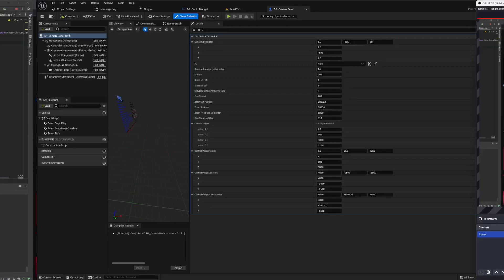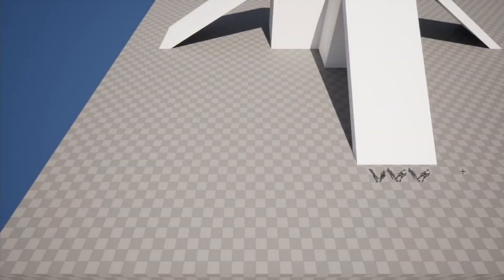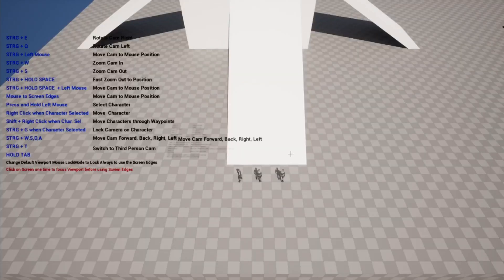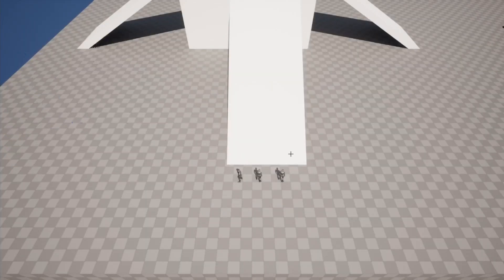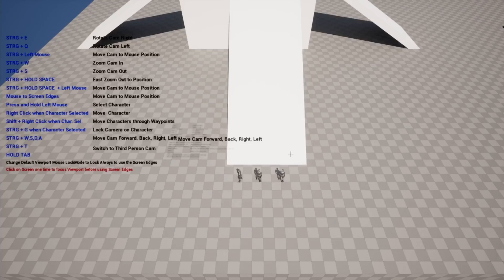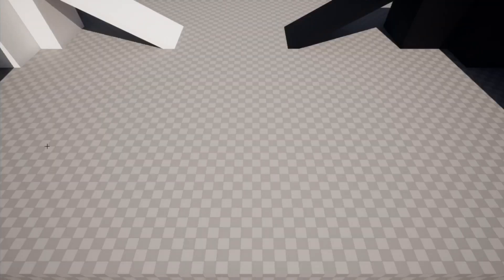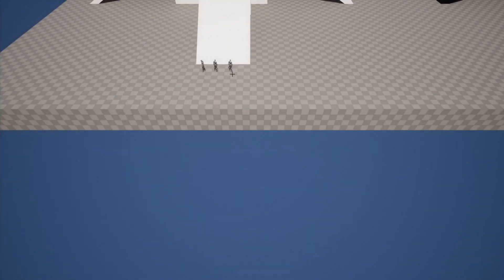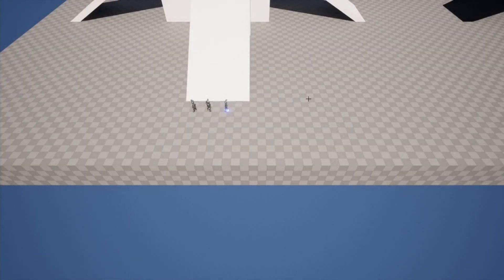Unreal Engine 5 - RTS Topdown Camera V 2.1.0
This Videos show the functionality of an RTS/Topdown Camera which i create with the unreal engine:

CTRL + E Rotate Cam Right (works with moving Character now)
CTRL + Q --- Rotate Cam Left (works with moving Character now)
CTRL + Left Mouse Click Move Cam to Mouse Position
CTRL + W Zoom Cam In
CTRL + S Zoom Cam Out
CTRL + HOLD SPACE Fast Zoom Out to Position
CTRL + HOLD SPACE  + Left Mouse --- Move Cam to Mouse Position
CTRL + WASD --- Move Camera
CTRL + X/Y --- Zoom CAM in and Out
CTRL + T  when Character Selected --- Third Person Mode
CTRL + G when Character Selected --- Lock Camera on Character
Mouse to Screen Edges Move Cam to Mouse Position
Right Click when Character Selected Move Character
Shift + Right Click when Char. Sel. Move Character through Waypoints
HOLD TAB Show Control-Widget

music by Karl Casey @ White Bat Audio Great Channel on Youtube